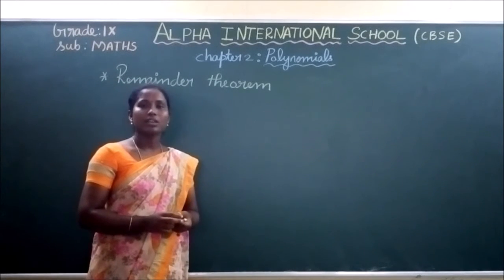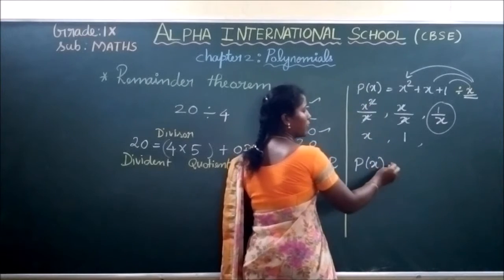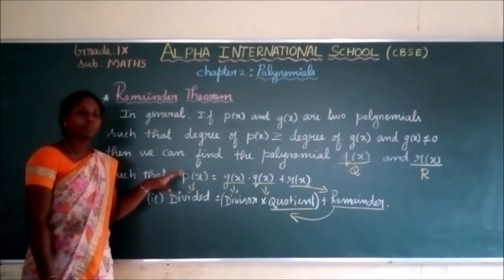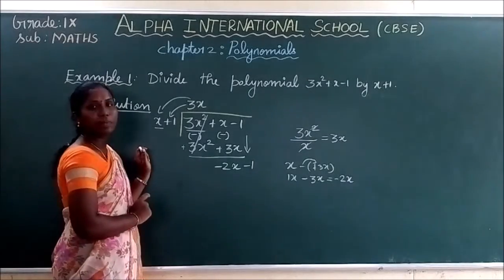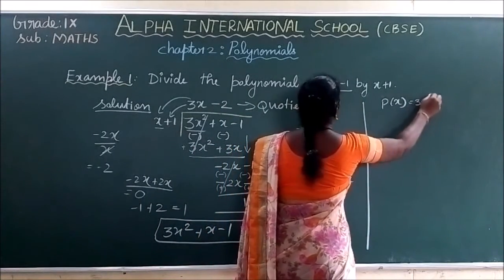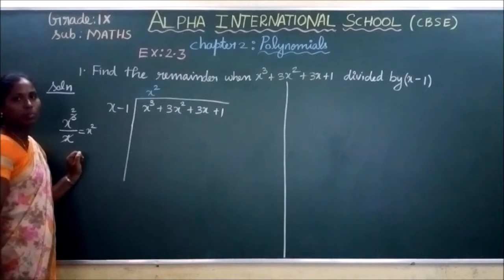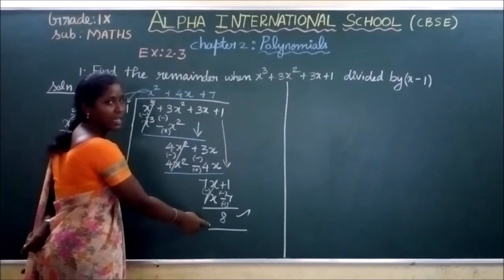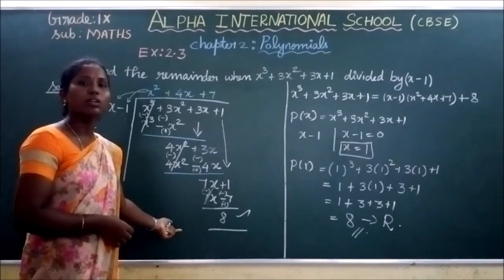Class 9 CBSE Chapter 2 Polynomials Part 3